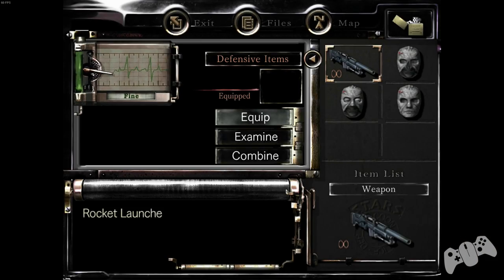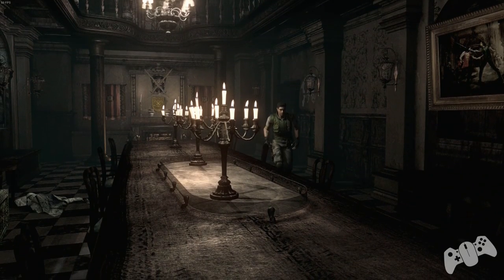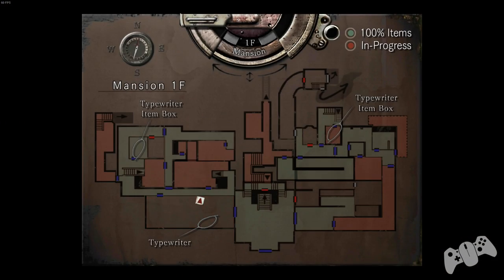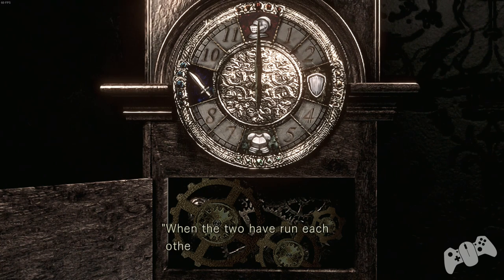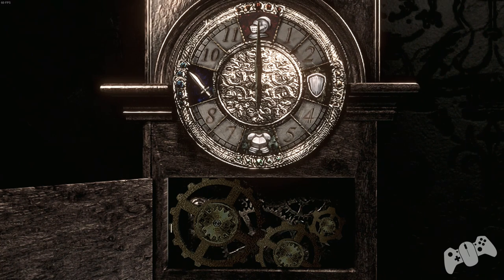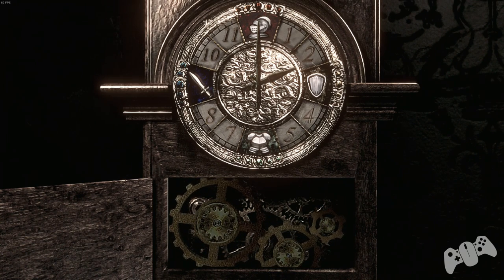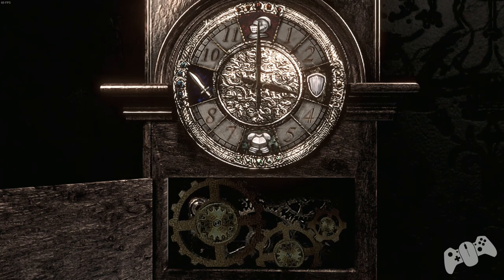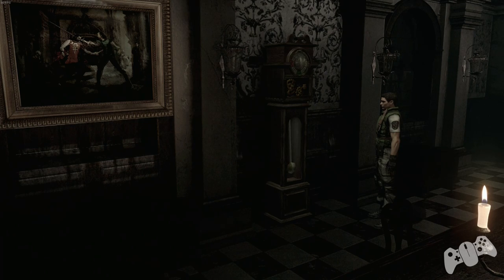Resident Evil Hd Remaster - Clock Puzzle Solution